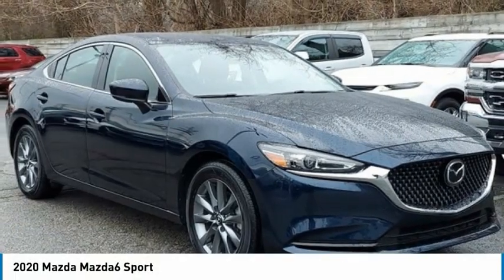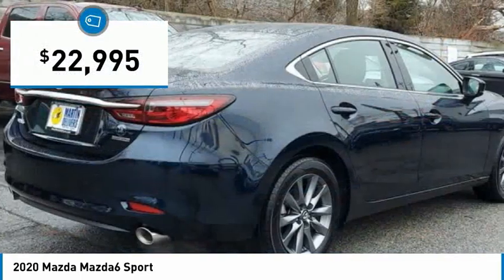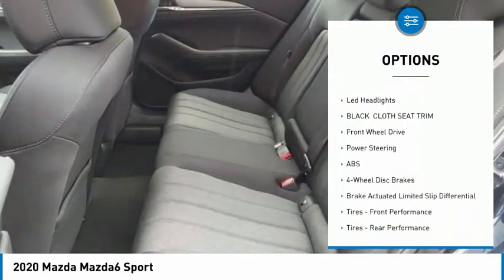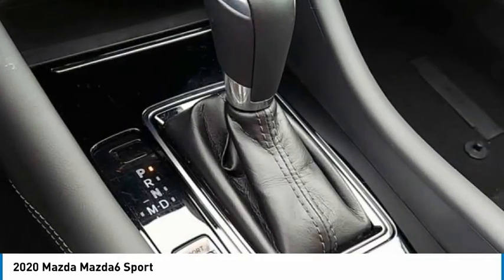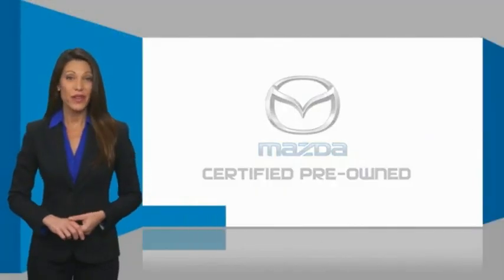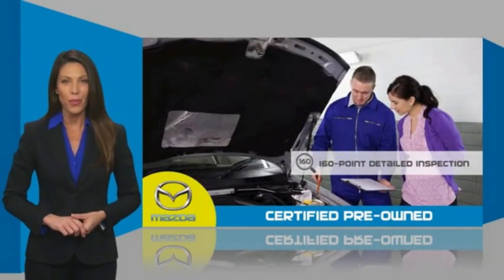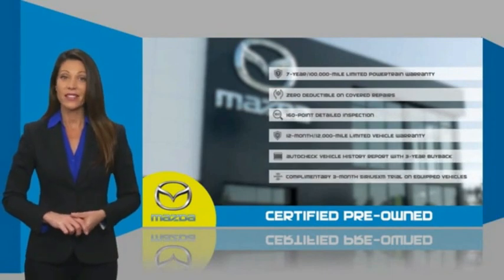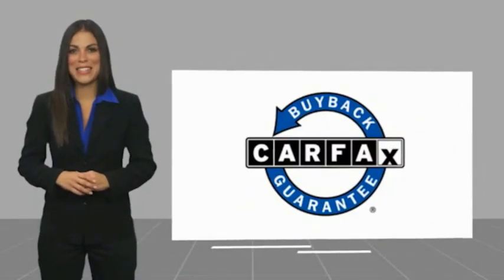2020 Mazda Mazda6 Martin Honda Kia Mazda T16376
2020 Mazda Mazda6 Sport

Certified. Deep Crystal Blue Mica 2020 Mazda Mazda6 Sport FWD 6-Speed Automatic SKYACTIV-G 2.5L I4 DOHC 16V Alloy wheels, Cloth Seat Trim.Recent Arrival! 26/35 City/Highway MPGMazda Certified Pre-Owned Details:* Includes Autocheck Vehicle History Report with 3 Year Buyback Protection* Warranty Deductible: $0* Powertrain Limited Warranty: 84 Month/100,000 Mile (whichever comes first) from original in-service date* 160 Point Inspection* Roadside Assistance* Vehicle History* Limited Warranty: 12 Month/12,000 Mile (whichever comes first) after new car warranty expires or from certified purchase date* Transferable Warranty